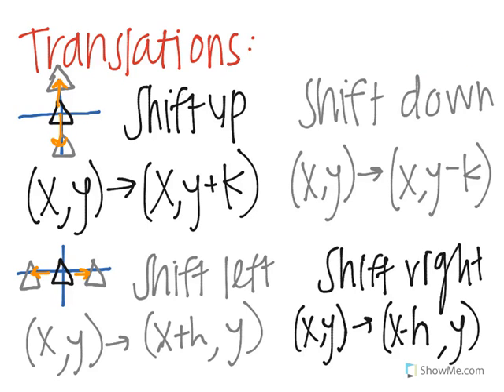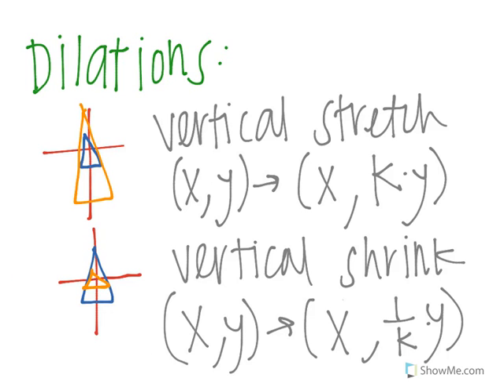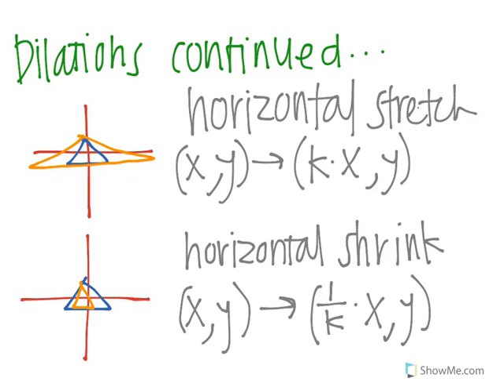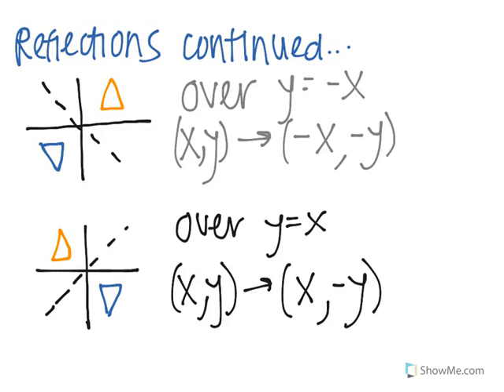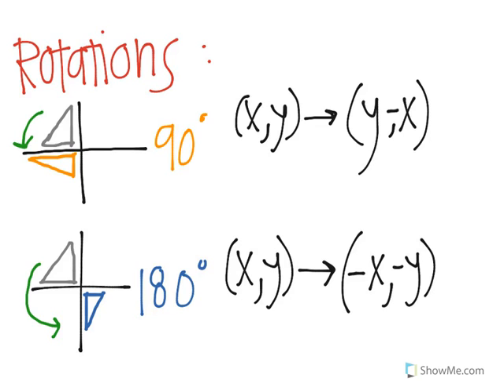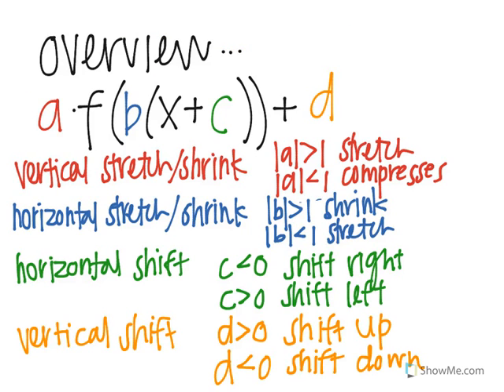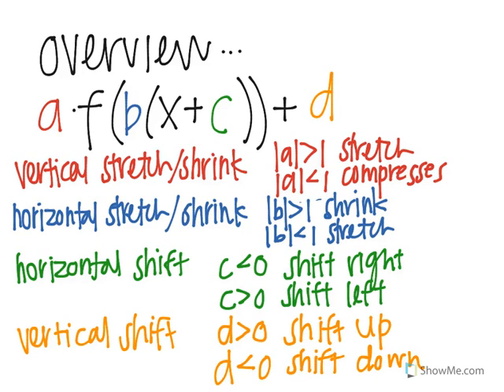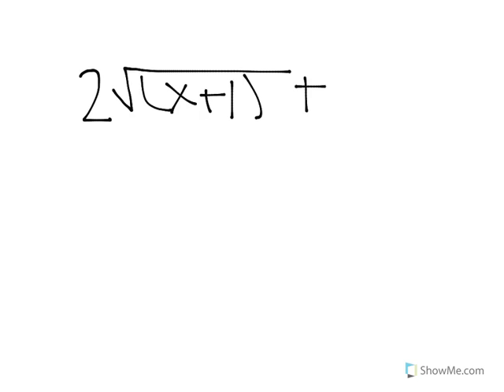Transformations: Sarah Newton & Kate Rasch